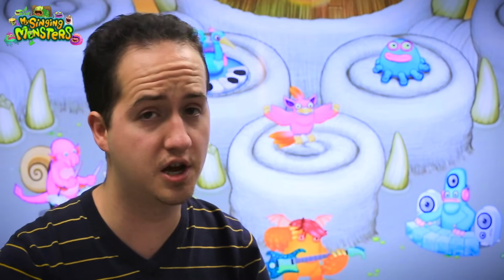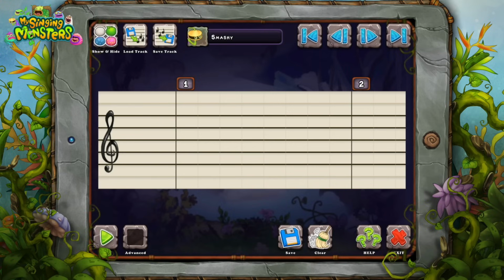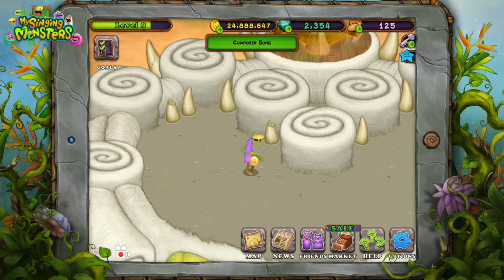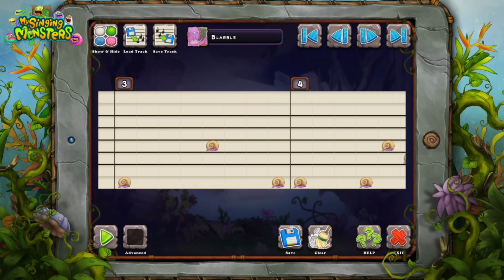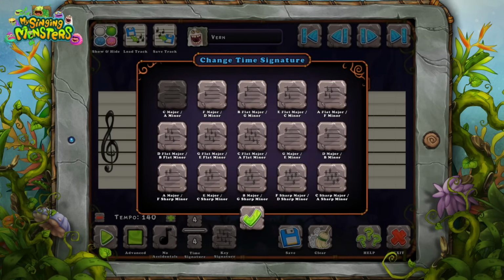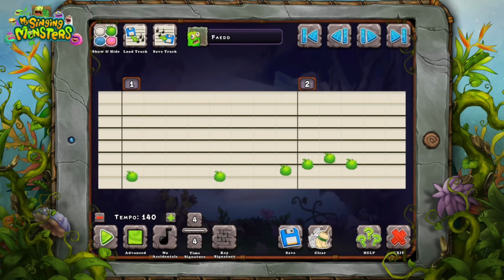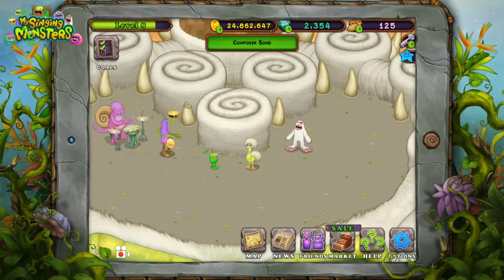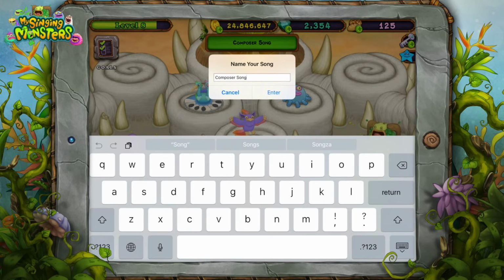My Singing Monsters - How To Use Composer Island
Want to learn how we made our Composer Island video, or need some tips on making your own? Monster-Handler Matt has got you covered!

Good luck and Happy Monstering!